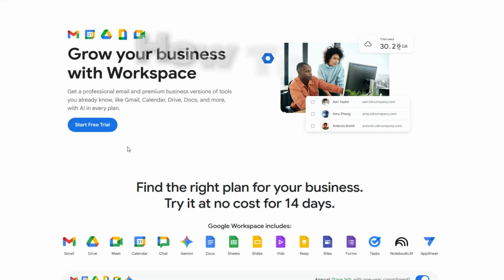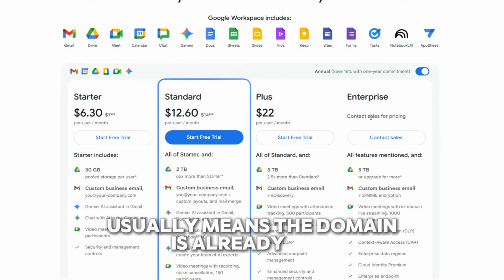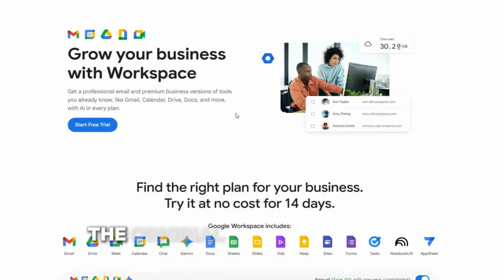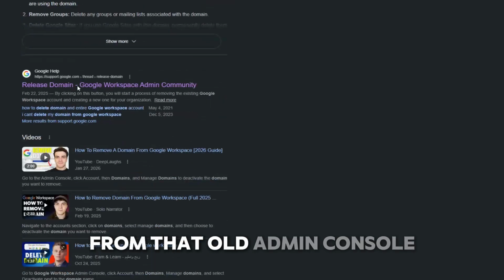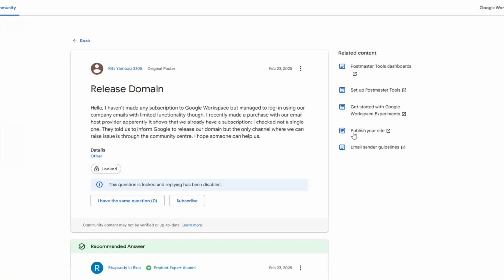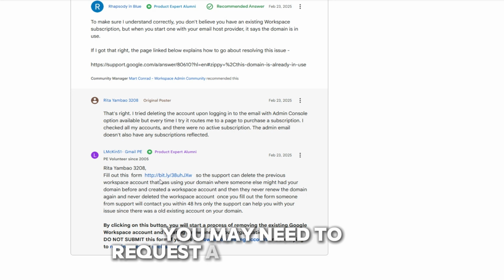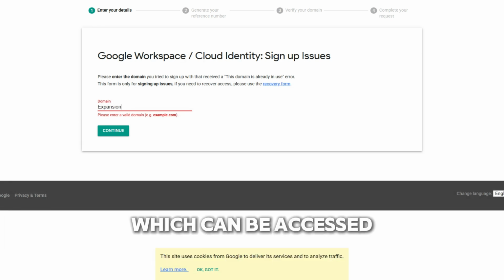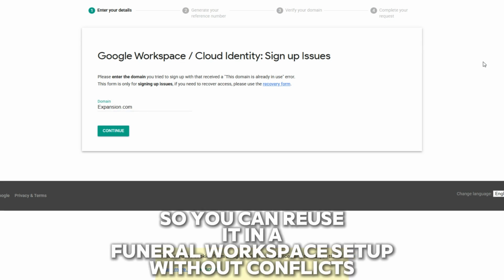How To Fix Domain Already In Use In Google Workspace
How To Fix Domain Already In Use In Google Workspace - Full Guide

Want to know how to fix domain already in use in Google Workspace? In this video, I’ll show you why Google Workspace says your domain is already being used, how to check where the domain is connected, and what you can do to claim or remove the domain from the old account.

This guide is useful if you are setting up Google Workspace, adding a business domain, verifying a domain, creating a new admin account, or moving your domain from an old Google Workspace account to a new one.

In this video, you’ll learn:

Why Google Workspace says domain already in use
How to check if your domain is linked to another Google account
How to recover access to the old admin account
How to remove a domain from an old Google Workspace account
How to verify domain ownership
What to do if a previous owner used the domain
How to contact Google Workspace support
How to avoid domain verification mistakes

This error usually appears when the domain you are trying to add is already connected to another Google Workspace, Cloud Identity, Google Admin, or older Google business account. It can also happen if the domain was used by a previous owner, an old employee, an agency, or a reseller.

To fix it, first check whether you or your company already have an existing Google Admin account for that domain. If you can access the old admin account, remove the domain from there or manage the existing subscription instead of creating a new one.

If you cannot access the old account, try admin account recovery, check who originally created the Google Workspace setup, contact your domain registrar, and prepare to verify domain ownership using DNS records. Google may ask you to prove that you control the domain before helping you recover or release it.

If the domain was managed by a previous agency, reseller, or employee, you may need to contact them and ask them to remove the domain from their Google Admin console.